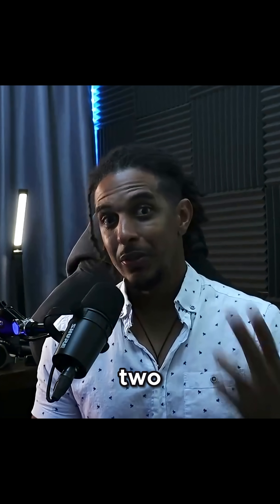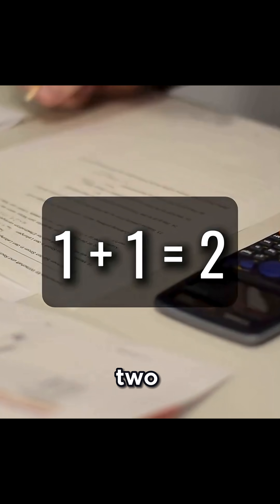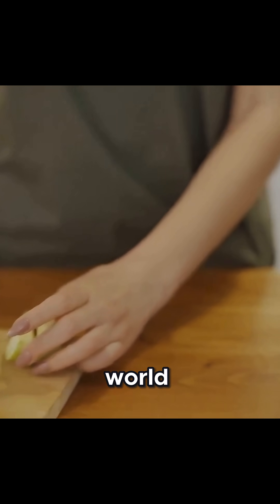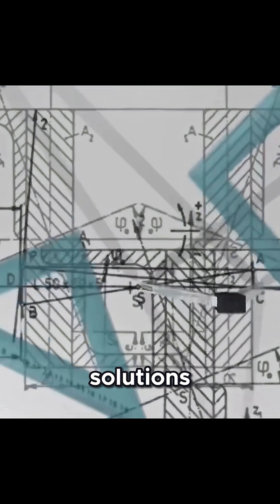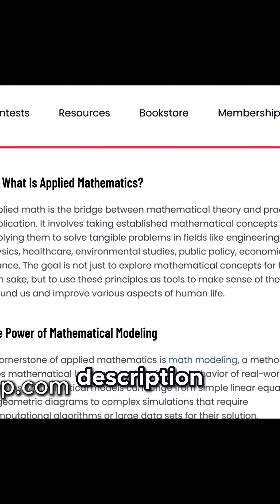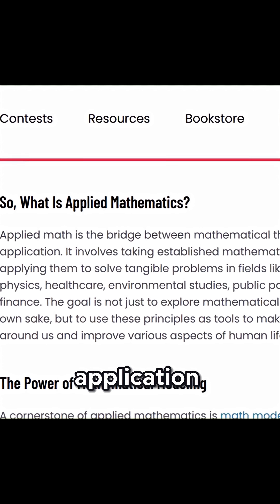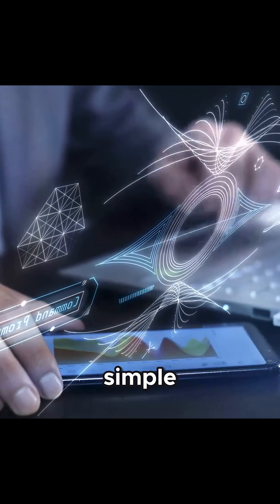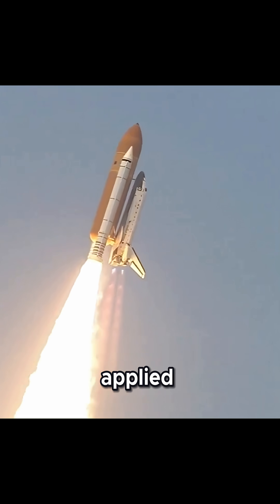Main branches of Mathematics?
Hello and Welcome, you are watching "The Cosmic Student"

Today's video is inspired by theories and facts from the scientific community.

Linked Sources and Resources